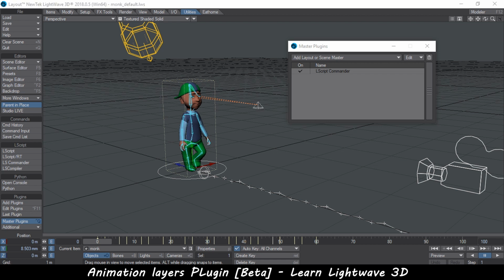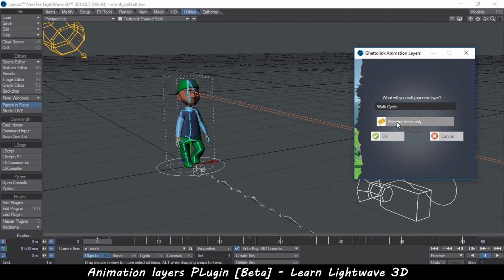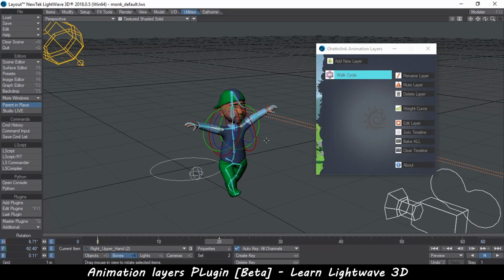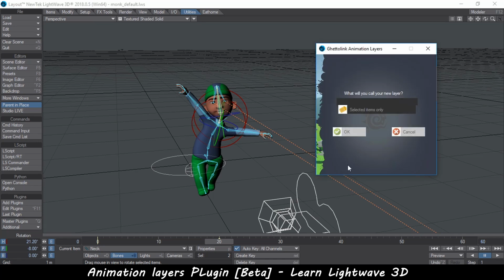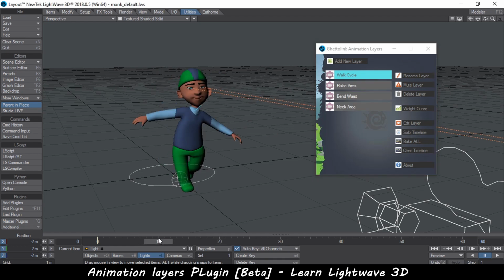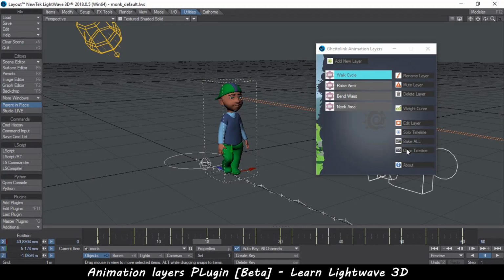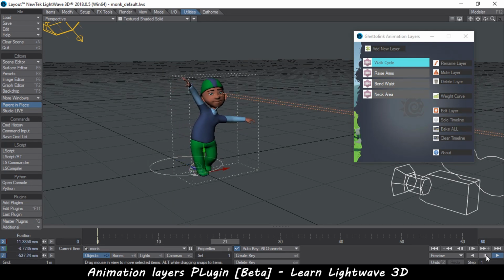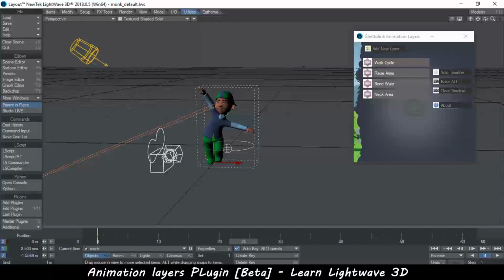Animation Layers Plugin [Beta Version] - Newtek Lightwave 3D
Extra info:
- to scroll, click and drag on an empty space.

- double click and empty space to rest the view.

- right click a layer to view items inside it.